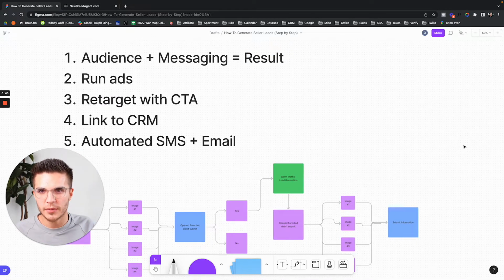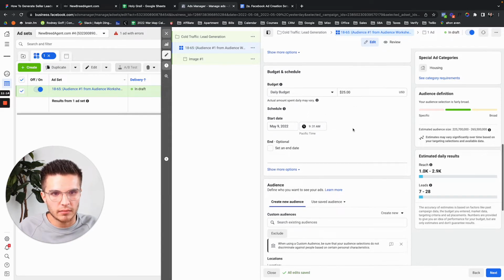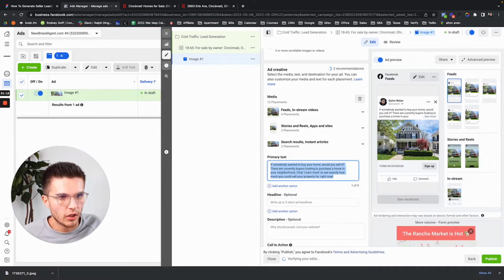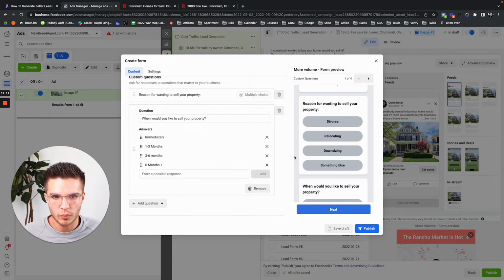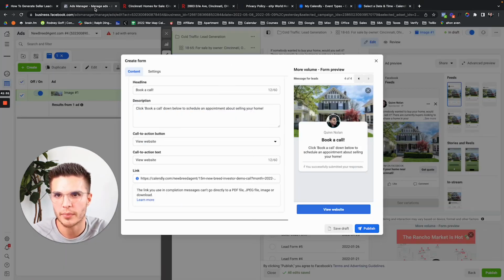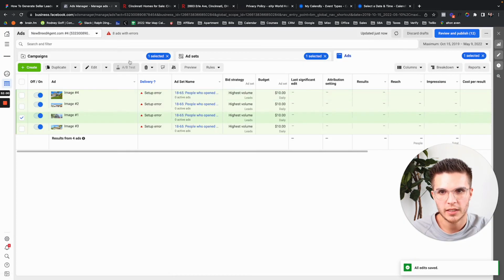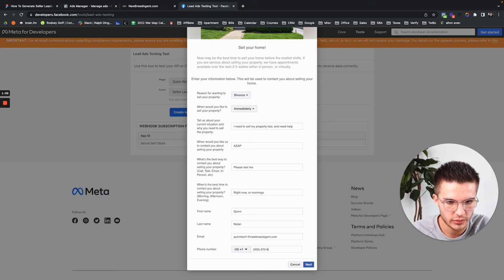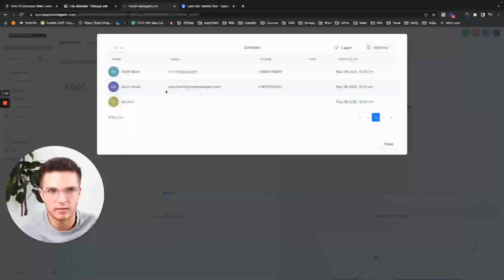Facebook Ads for Real Estate Investors 2022 - Seller Leads Training (Step by Step)